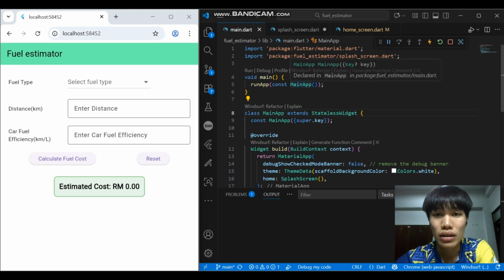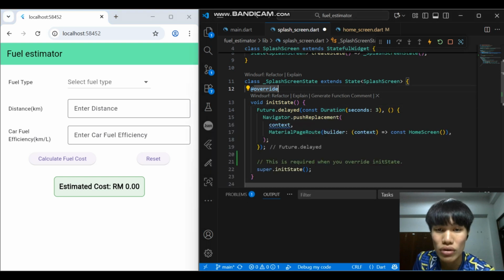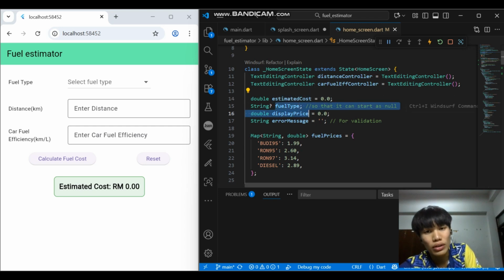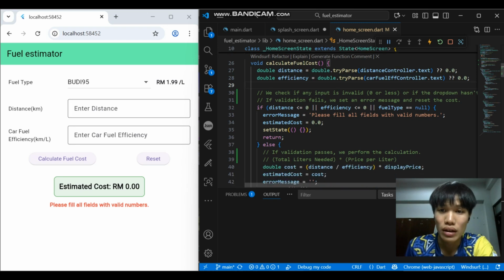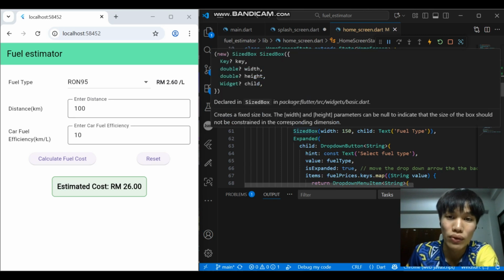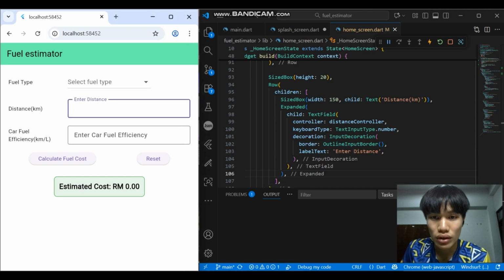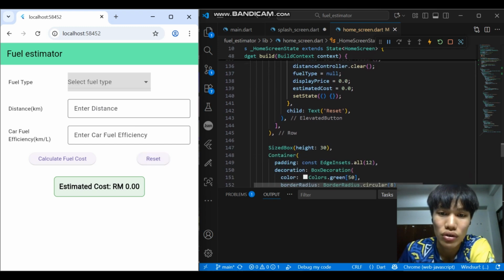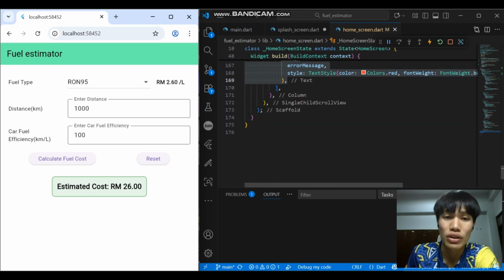Fuel Estimator (A251 Lab Assignment 1) 299412